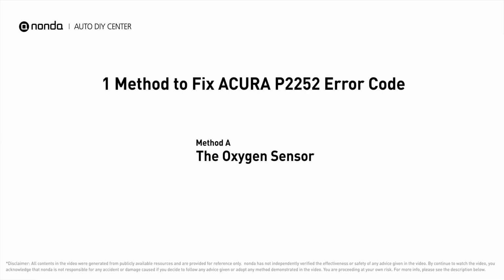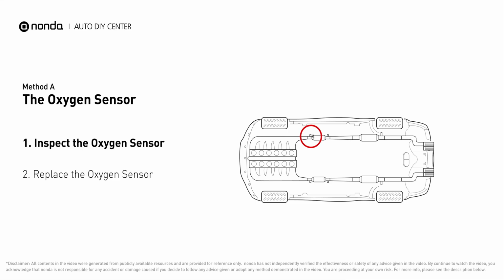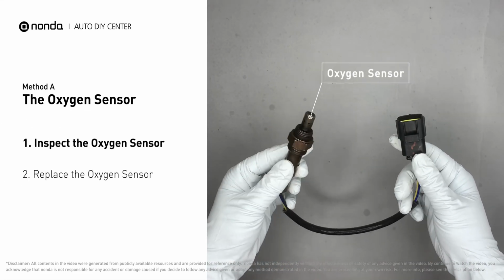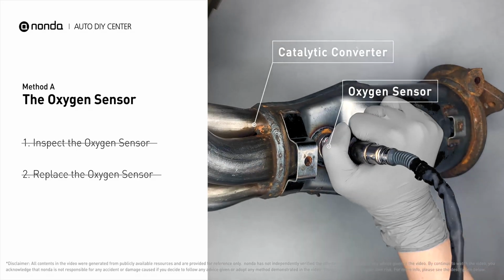How to Fix ACURA P2252 Engine Code in 2 Minutes [1 DIY Method / Only $19.86]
Claim your FREE engine code eraser

This video shows you How to Fix Engine Code ACURA P2252 in the easiest, quickest, and cheapest way. 1 practical solution to fix the ACURA P2252 error code. 1 simple DIY solution to repair ACURA P2252.

Engine Code ACURA P2252: O2 Sensor Negative Current Control Circuit Low Bank 1 Sensor 1.
It indicates that the powertrain control module has detected a reference voltage that is not within the bank 1 sensor 1 oxygen sensor.
Cylinder No.1. Catalytic Converter. Inspect Electrical Connections, Wire Harness, And Metal Tabs. How to replace an oxygen sensor. How to replace the O2 sensor. Tips and tricks for replacing the oxygen sensor in your car and fixing code ACURA P2252.

Fix Engine Code ACURA P2252 Easy DIY Method A | The Oxygen Sensor

The components displayed in this video are generic components that may not apply to all ACURA vehicles. Vehicle manufacturers may use manufacturer-specific components that are different from the ones shown in this video.

0:00 What is ACURA P2252
0:33 Method A - The Oxygen Sensor
1:20 Claim a FREE Engine Code Eraser